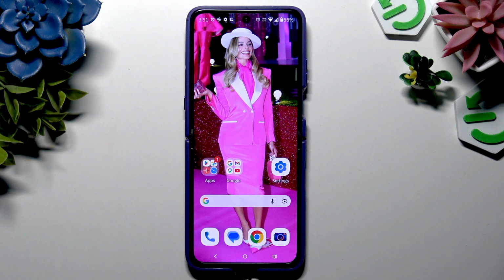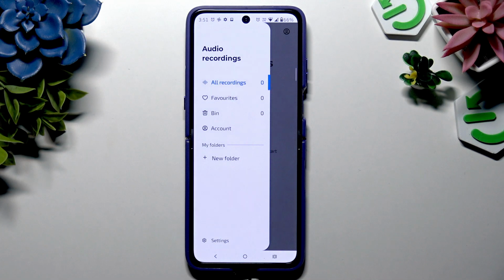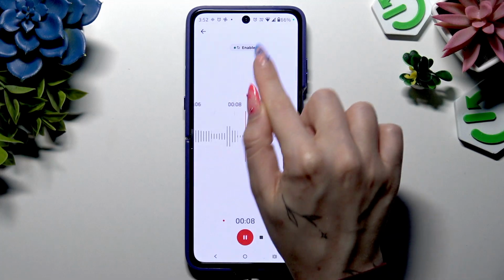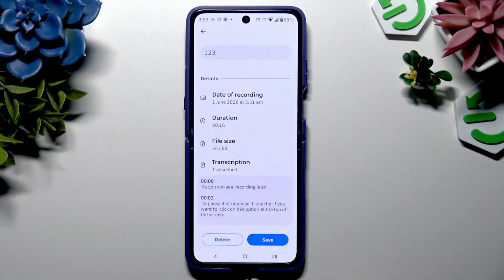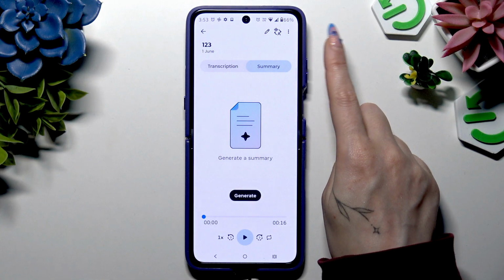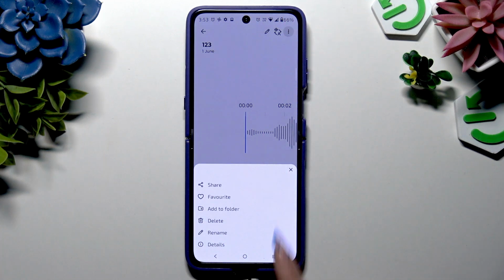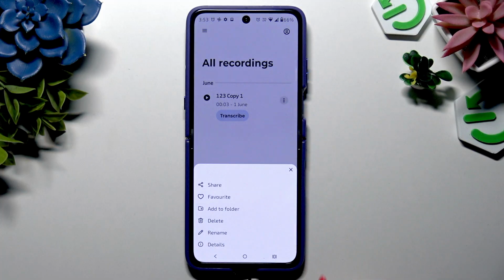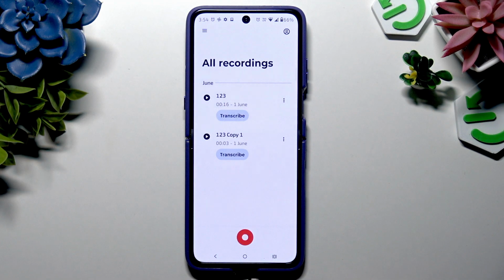MOTOROLA Razr 70 Ultra – Record Sounds with Voice Recorder App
This video shows how to record sounds using the built-in Voice Recorder on the MOTOROLA Razr 70 Ultra. You’ll learn how to launch the app, open the menu and Settings, start/pause and stop recordings, enable auto-transcription, name and save files, play back audio, read or generate transcripts and summaries, trim recordings and save as a copy, share files, add favorites or folders, and restore deleted recordings from the Bin. The steps are simple and ideal for voice memos, interviews, lectures or quick notes on your Razr 70 Ultra. Keywords covered: record audio Razr 70 Ultra, voice recorder app Motorola, auto transcription, trim and edit recordings, restore deleted audio.

How to record audio on MOTOROLA Razr 70 Ultra with the Voice Recorder app?
How to enable auto transcription on MOTOROLA Razr 70 Ultra Voice Recorder?
How to restore deleted recordings on MOTOROLA Razr 70 Ultra Voice Recorder?

0:00 Intro & launch Voice Recorder app
0:08 Open the menu (three lines) and access Settings
0:25 Start recording and use the red button to pause/unpause
0:55 Auto transcription option and where to enable it
1:12 Stop recording, name the file and hit Save
1:31 Play the recording and view the transcription
1:40 Generate a summary for long recordings
1:52 Edit: trim, save as a copy and manage transcription
2:20 More options: favorite, add to folder, share, rename, delete
2:49 Restore deleted recordings from the Bin
3:09 Outro and subscribe